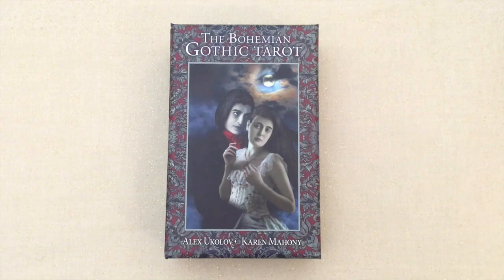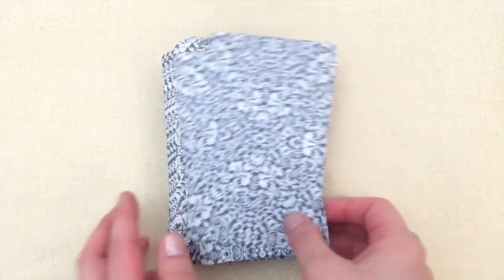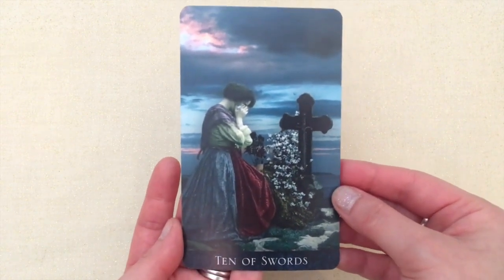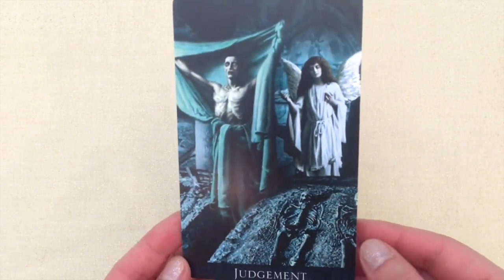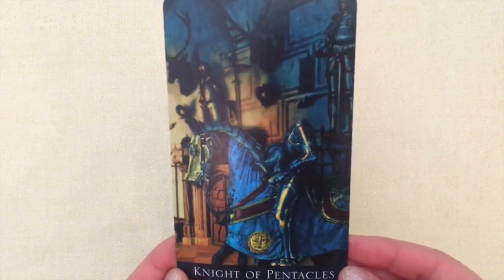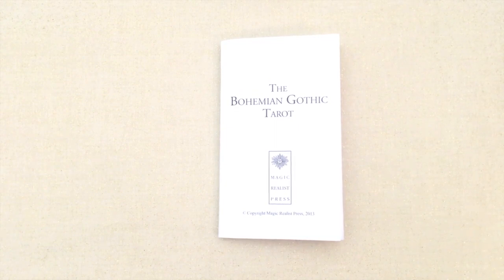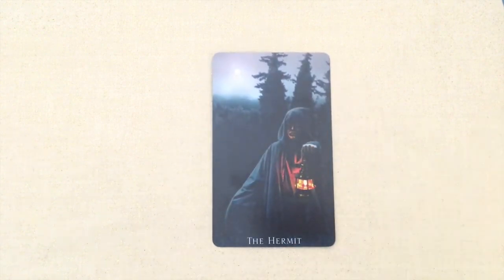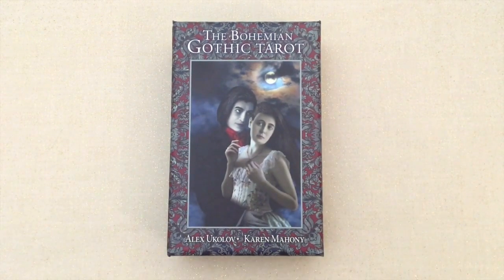The Bohemian Gothic Tarot | A Review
The Bohemian Gothic Tarot by Karen Mahoney and art by Alex Ukolov of Baba Studio